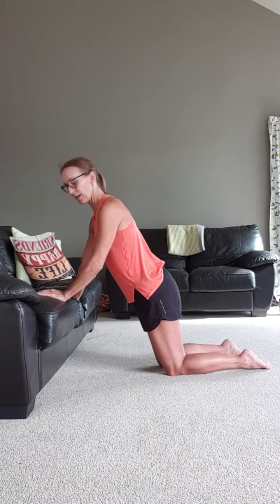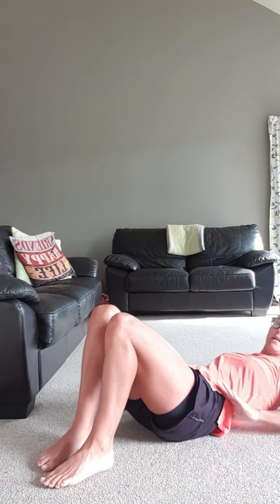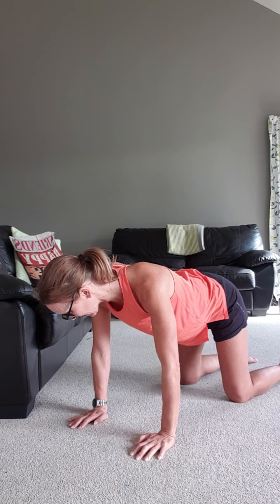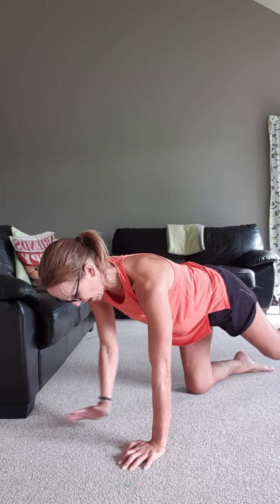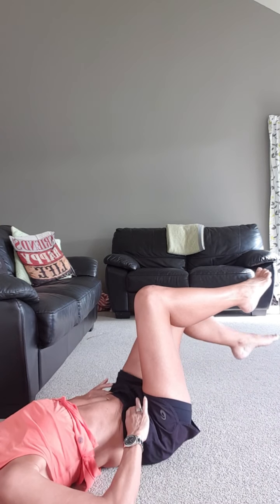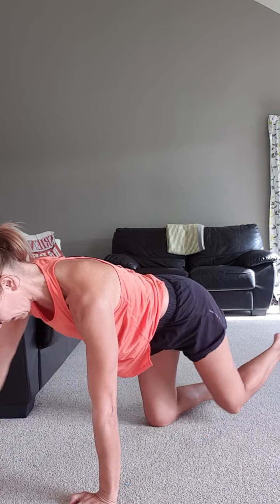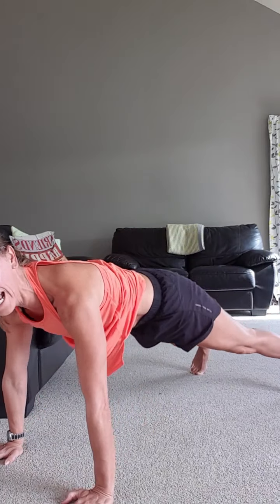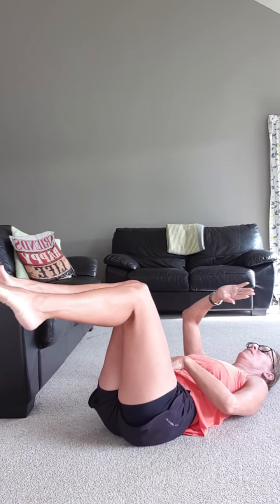Pregnancy & Postpartum 6 Min Core & Glute Workout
Join me for this week's 6 Min core and glute workout with modifications to suit pregnancy and beyond. As there are many options the exercises you choose will not only be suitable for your pregnancy/postpartum stage but for your Diastasis recti and pelvic floor too.

3 Exercises repeat 2 rounds
1: Dog Taps - watch for a modified move
2: Dropdowns or slides
3: 4 Point reaches 30 seconds each side